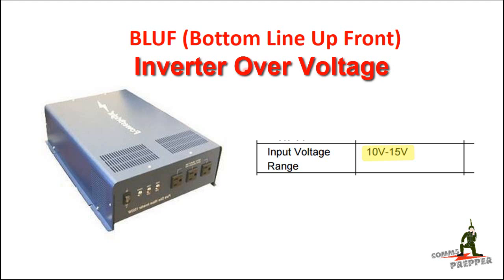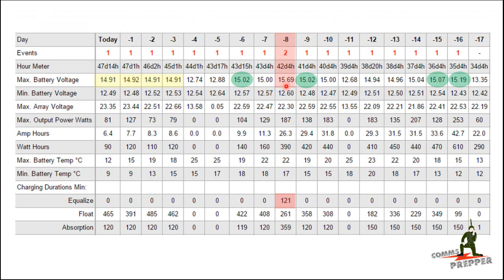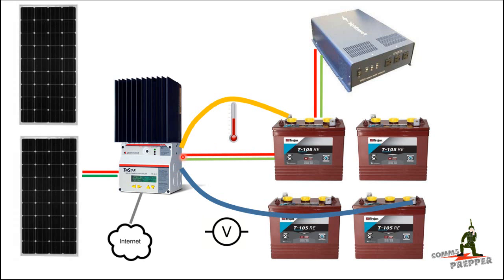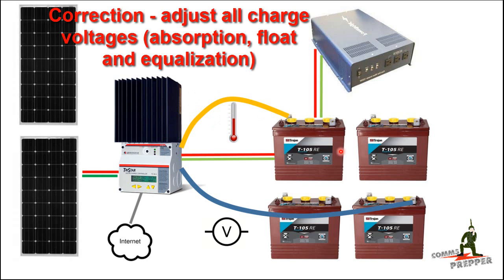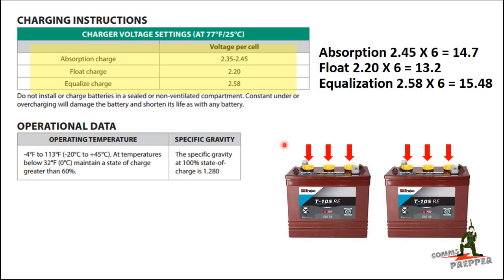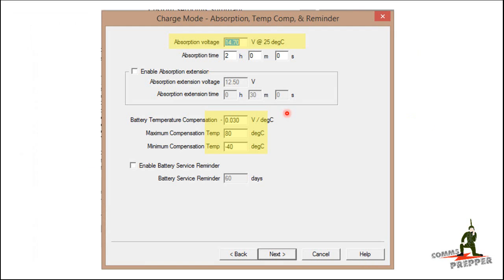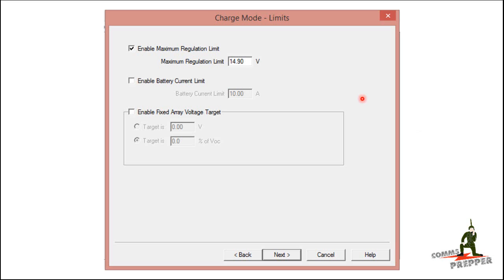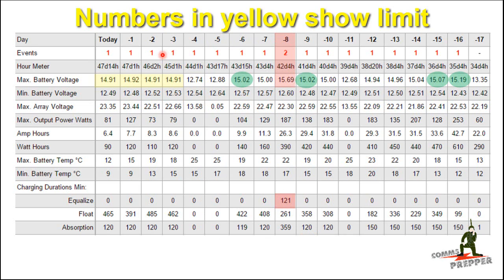Off Grid Solar Power Oversight (inverter over-voltage)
Off grid solar power system oversight.  Inverter over-voltage caused by temperature compensation.